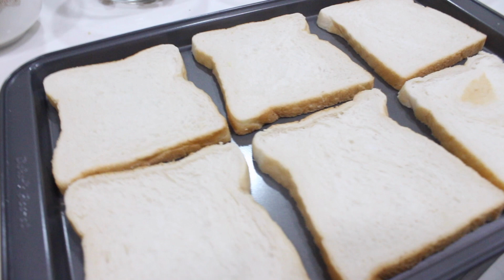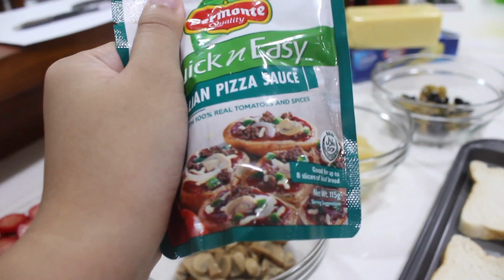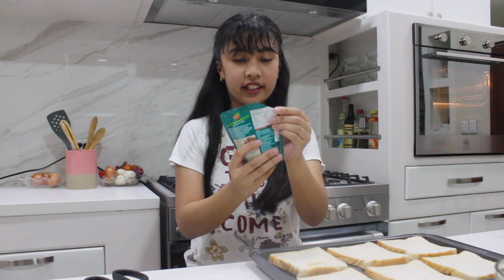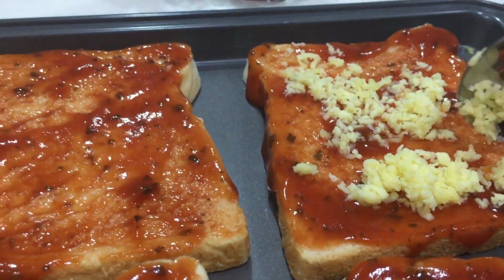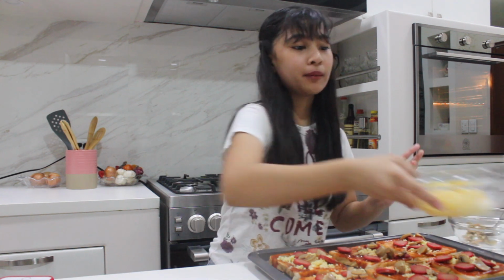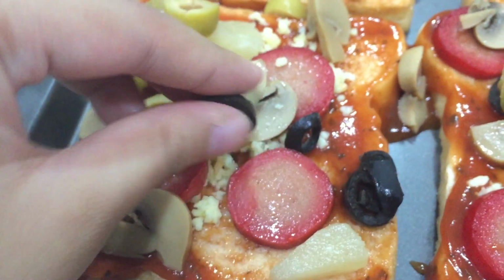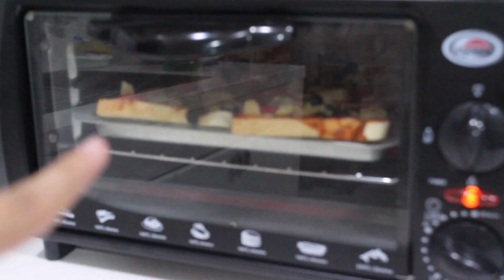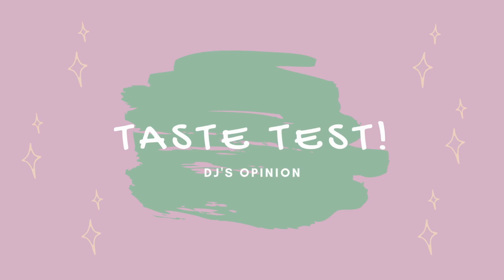How to Make Homemade Pizza (Mother's Day Celebration) | Kashmir Tablang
Hey, World! This is Kashmir.

For Mother's Day, my Mom and I decided to make homemade pizza.

How to Make Homemade Pizza

Ingredients:
- Bread
- Pizza Sauce
- Grated Cheese
- Hotdogs
- Mushroom
- Pineapples
- Green and Black Olives
- Parmesan Cheese

sub-count - 26
xoxo, kash